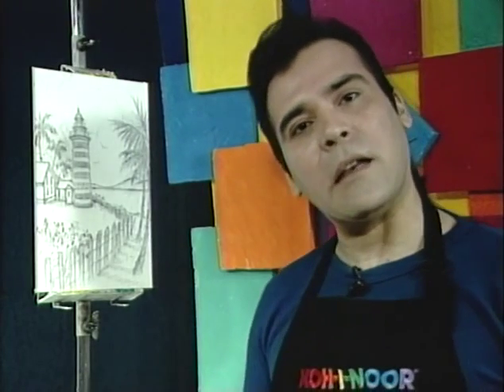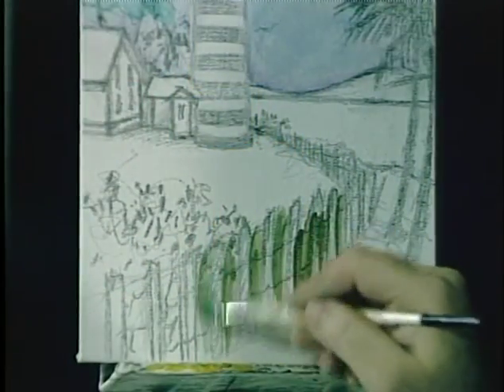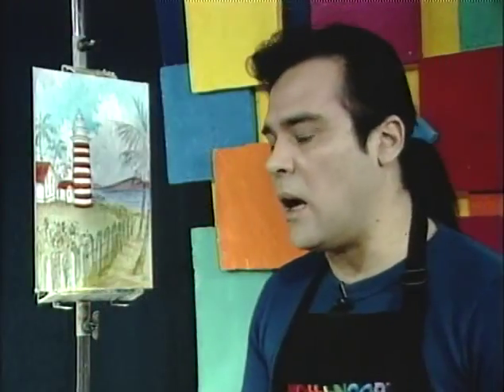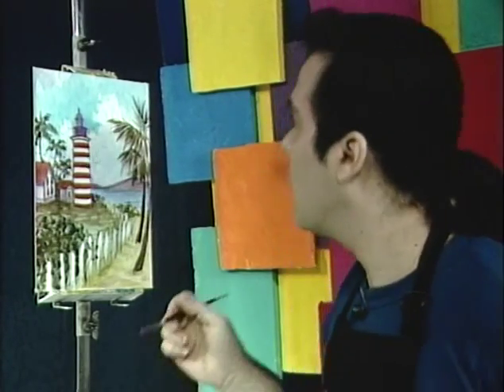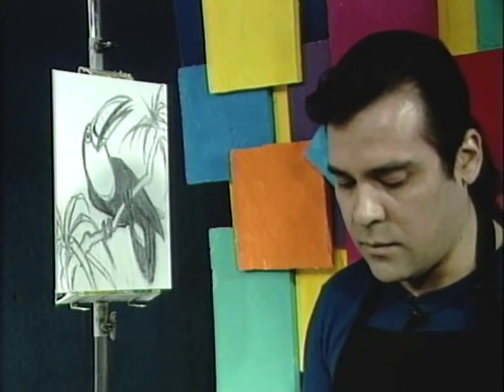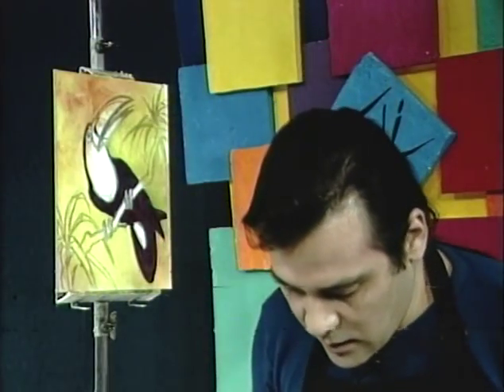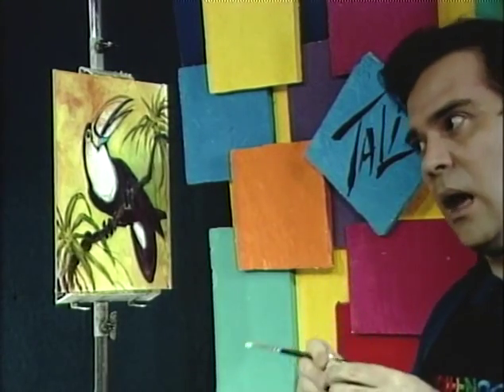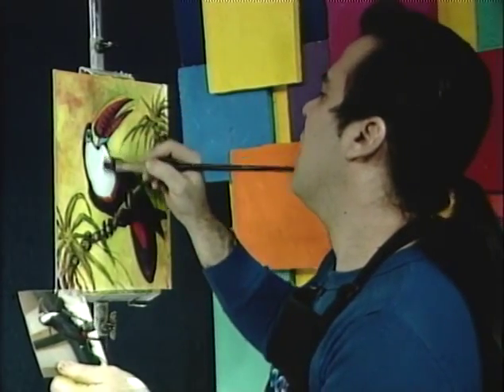Painting with Tali, the light housr & the tucan